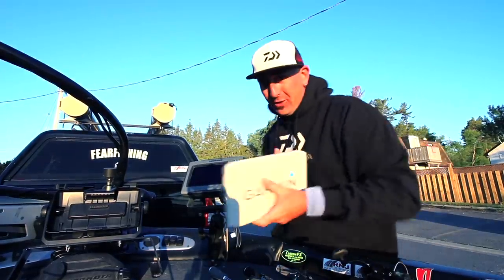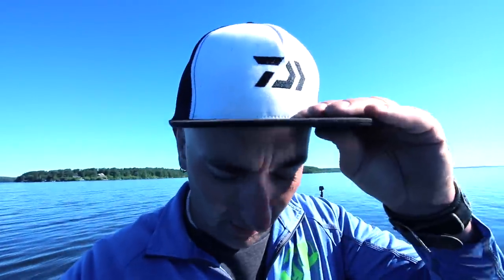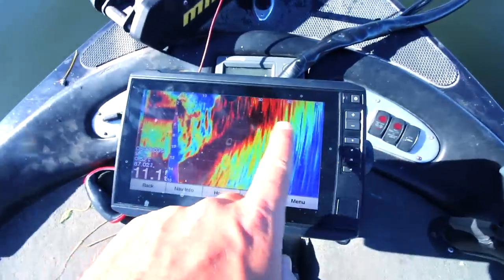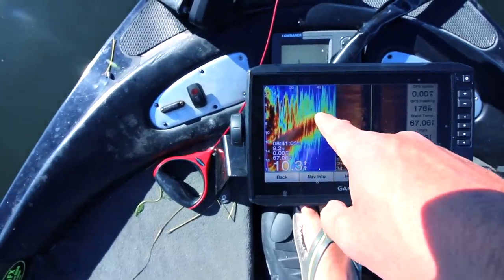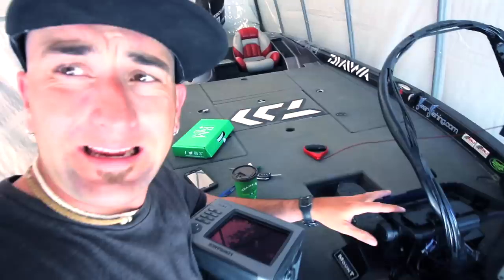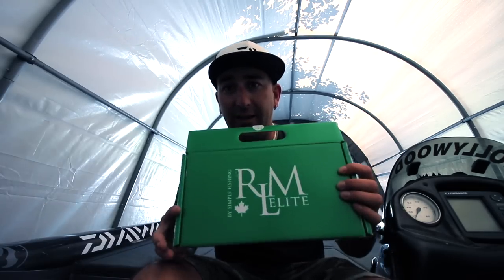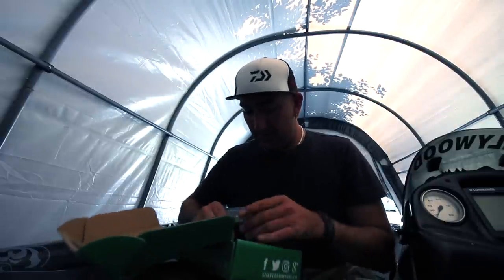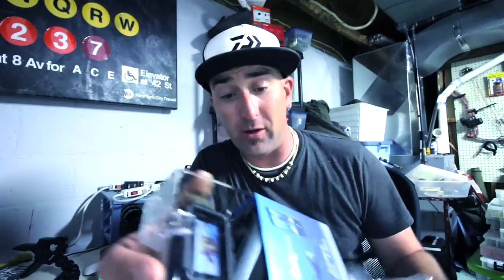LAST DAY OF WALLEYE BEFORE WE CRUSH BASS~ Garmin Panoptix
Well its the day before bass opens on my home lake and what better time to go kick the can one last time for walleye and try out my new Garmin unit and the Panoptixs. We open am RLM elite box and the new go pro comes in the mail.